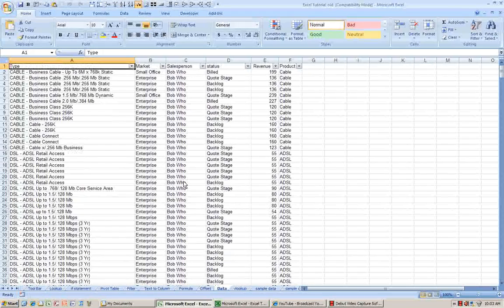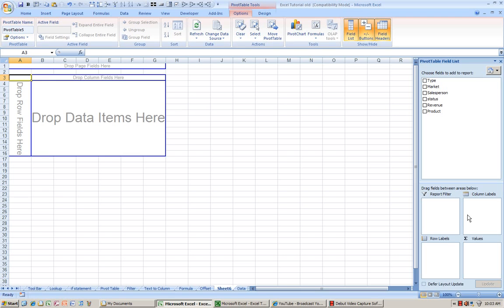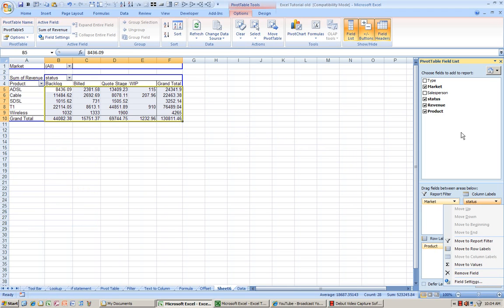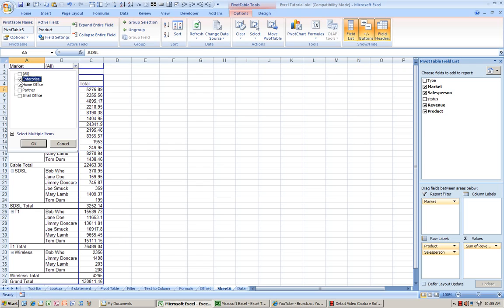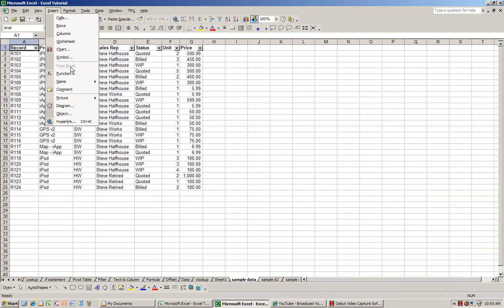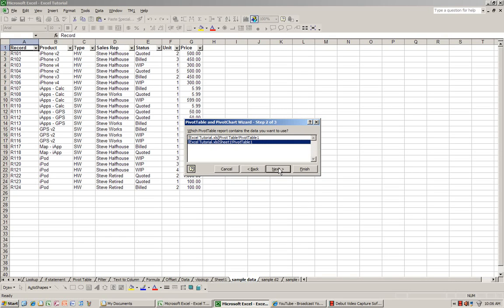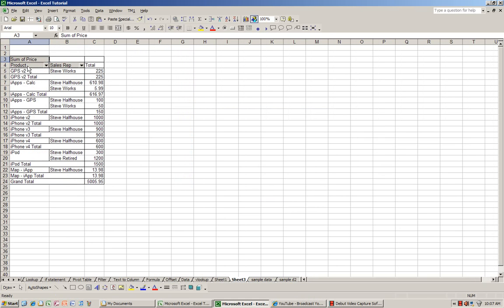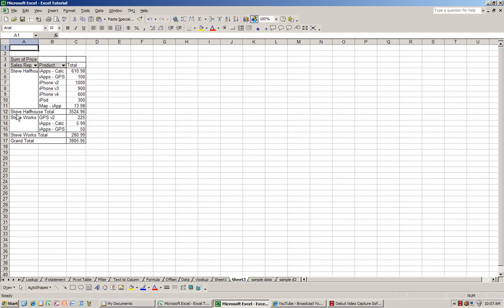Excel Pivot table explained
Excel 2007 & previous version pivot table explained